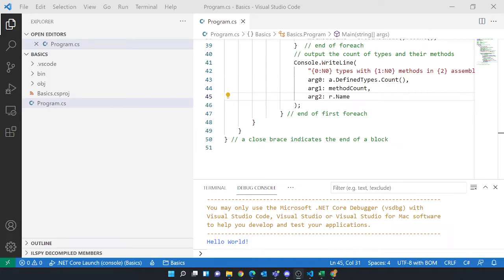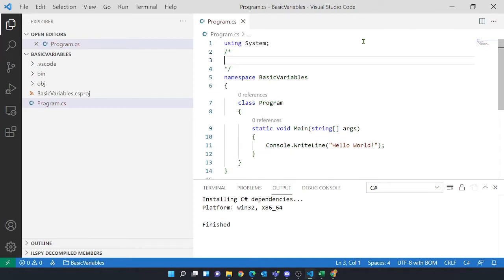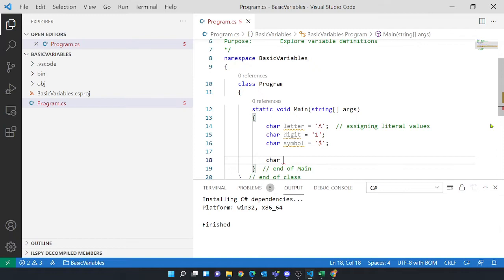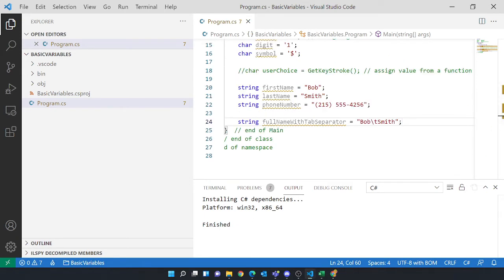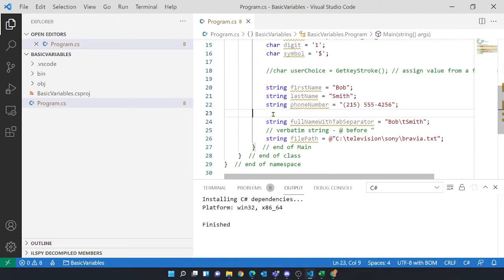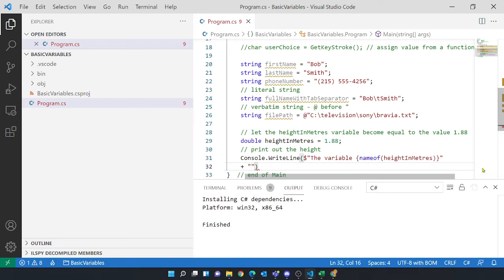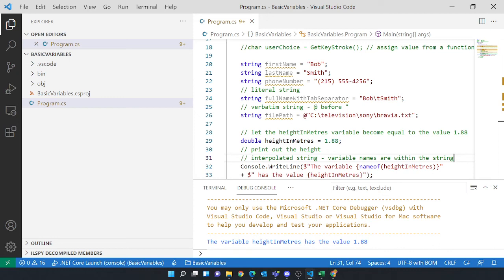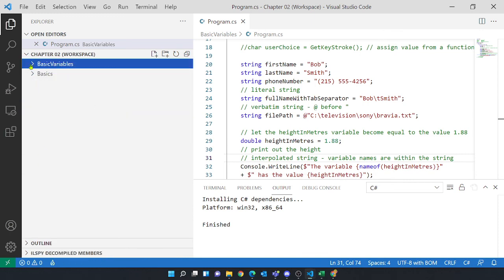Lesson02 4 Basics Variables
Work with variable declarations and interpolated string. Create a workspace with two existing projects.